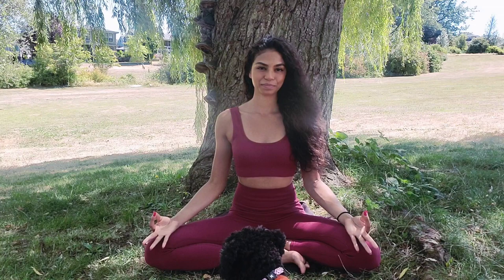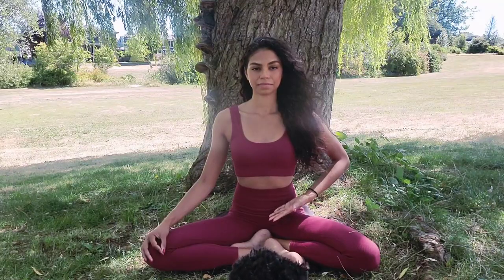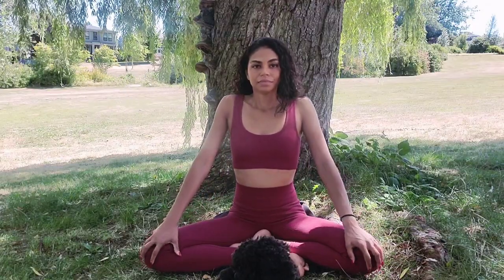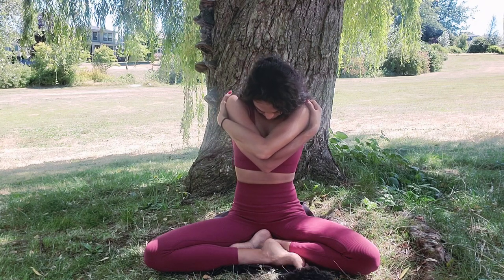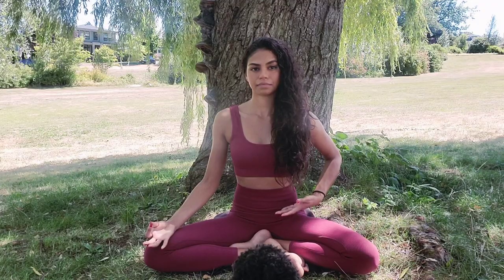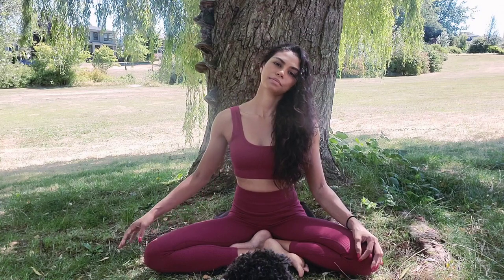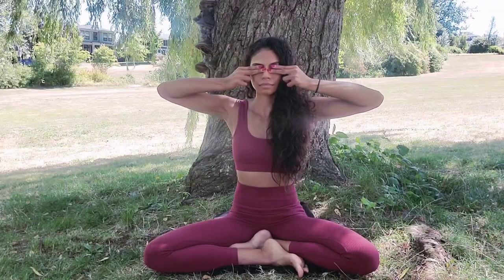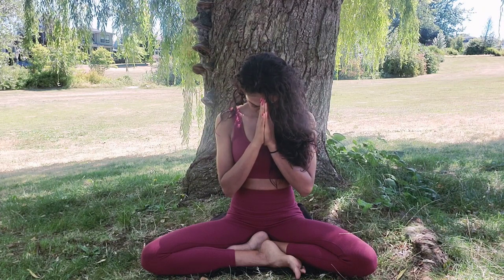BREATHWORK & MEDITATION CLASS FOR THE ROOT CHAKRA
🌳 Root Yourself Deeply with my Grounding Root Chakra Breathwork Class! 🌬️🔴

Embark on a journey of inner stability and connection. Join me for an immersive experience as we delve into the world of breathwork to balance and activate your root chakra, the foundation of your being.

In this transformative class, you'll explore specialized breathing techniques designed to anchor you firmly to the present moment and promote a sense of security. Picture yourself as a sturdy tree, deeply rooted in the earth, as each breath nurtures your sense of grounding.

You'll be guided through a series of grounding breathwork exercises and calming visualizations. Discover the power of your breath in aligning your root chakra, fostering stability, and embracing a profound sense of belonging.

Whether you're new to chakra work or seeking to strengthen your root connection, this video is your gateway to a balanced and grounded you.

Ready to nurture your foundation and find your inner equilibrium? Join me now to begin your journey toward a balanced root chakra and a more grounded self.

🔴 Activate your root chakra
🔴 Nurture a sense of stability
🔴 Embrace grounding and connection
🔴 Foster inner strength

🌍 Connect with your roots!

BOOK A SESSION WITH ME!!! All links can be found on my Linktree

LAVEDA RAVEN AND OM SHANTHI BREATHWORK recommends that you consult your physician regarding the applicability of any recommendations and follow all safety instructions before beginning any exercise/breathwork program. If you engage in this exercise program, you agree that you do so at your own risk, are voluntarily participating in these activities and assume all risk of injury to yourself. The practice of yoga and breathwork requires you – the practitioner – to gauge the safety of your practice within your personal physical limitations. Keeping in mind that yoga & breathwork might be challenging at times, but it should never be painful. It’s important to always listen to your body and only work within your personal limitations. Stop practicing and consult your physician if you feel dizzy, faint, light-headed or if you experience any discomfort. Only you can monitor your condition during your practice. You are responsible for exercising within your limits and seeking attention and advice as appropriate. Never force or strain. If you suffer from specific injuries or disease it is best to consult with your doctor first. The techniques and suggestions presented on this YouTube channel and other social media sites are not intended to substitute for proper medical advice. Consult your doctor before beginning any new exercise program. LAVEDA RAVEN AND OM SHANTHI BREATHWORK assumes no responsibility for injuries suffered while practicing these techniques and classes. By remaining on this YouTube Channel and/or accessing and / or using any material, you are accepting that you have read, understood and agreed to these instructions.